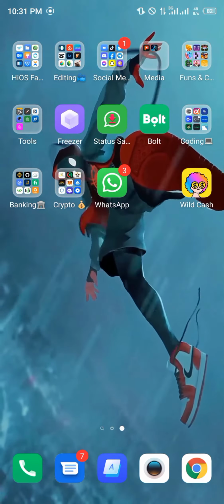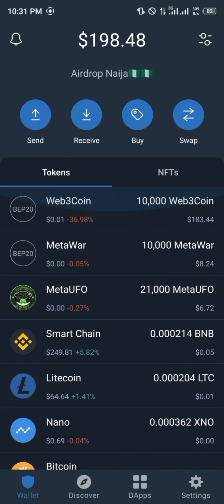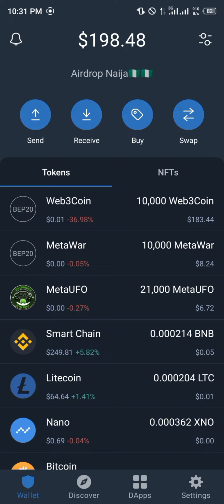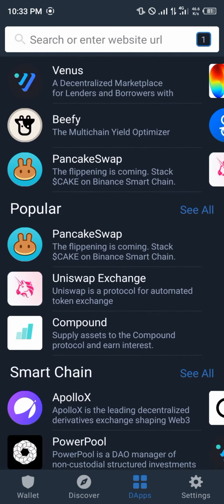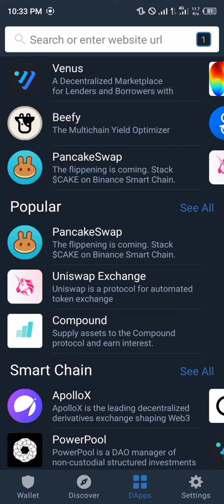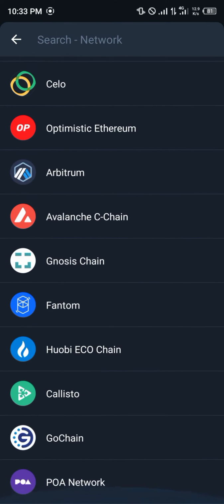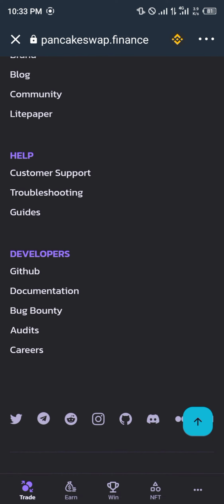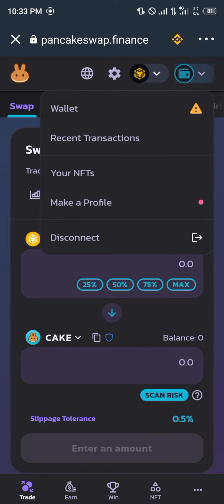How to Disconnect Trust Wallet from Exchange (Step by Step)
In this quick video, I will show you How to Disconnect Trust Wallet from Pancakeswap or any other exchange step by step.